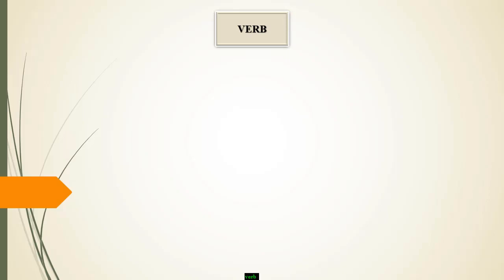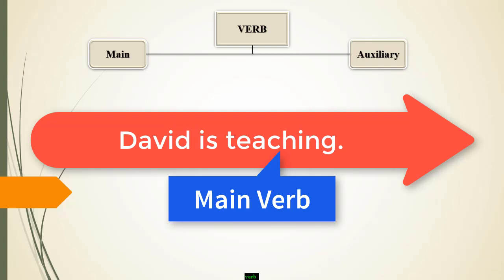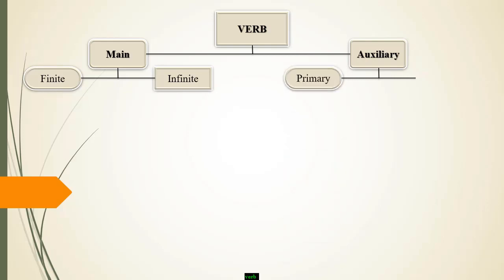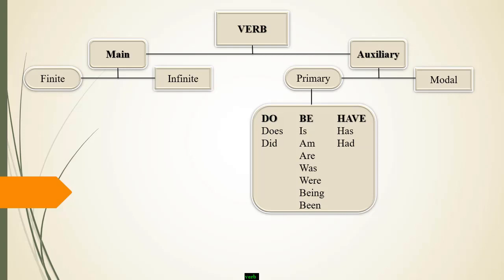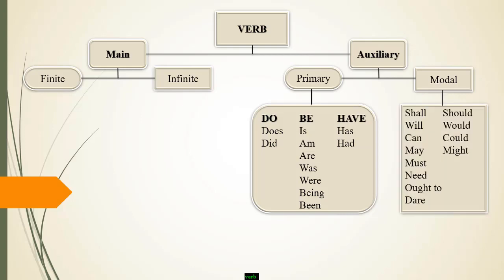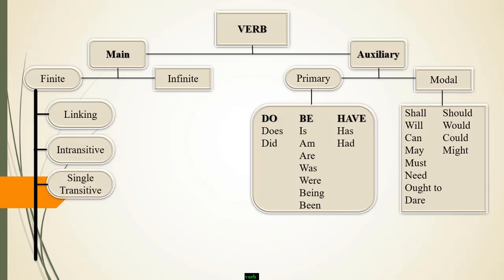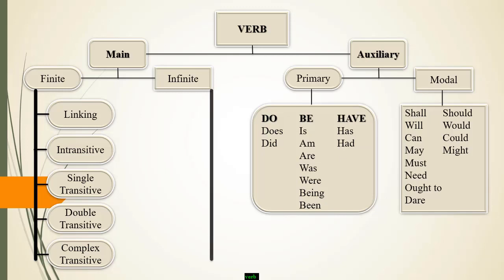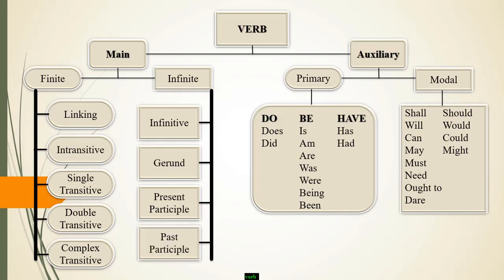Verb | Verbs in English Grammar | Verb Forms in English | Clear Concept/Brief View|Amjad Academia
English Verb Classification |Main Verb| Primary Auxiliary Verb| Modal Auxiliary Verb| Finite Verb
English Verb Classification Competitive English Series By Amjad Ali Sheikh
Verb is the most important part of any language. Verb plays vital role in structuring English Sentence Syntax.